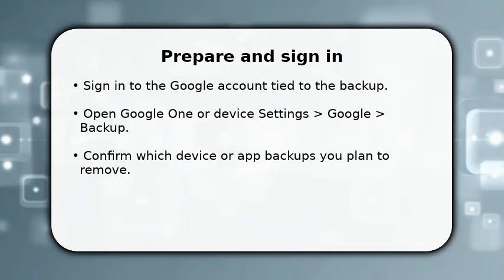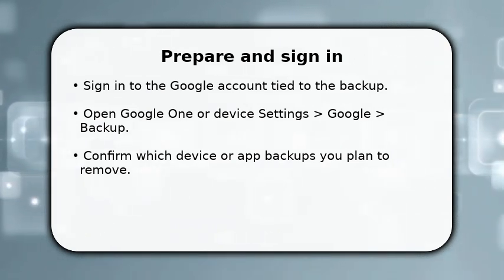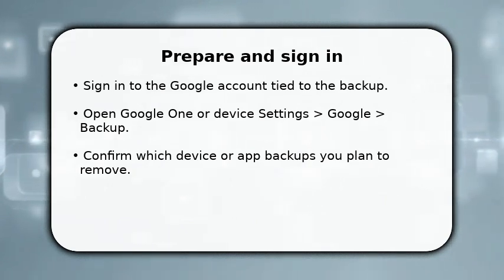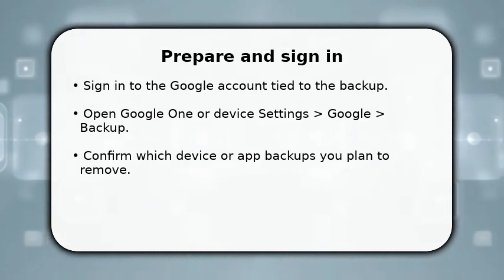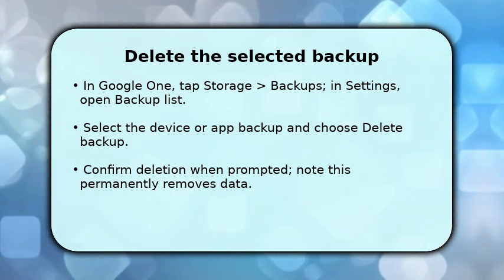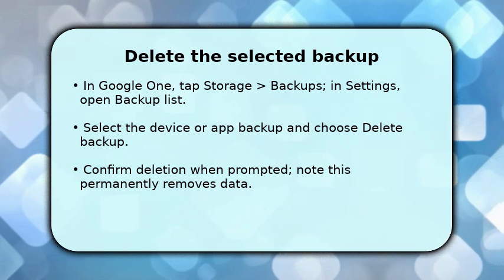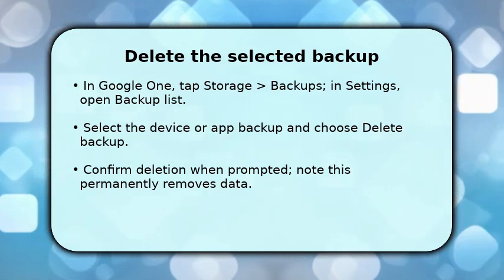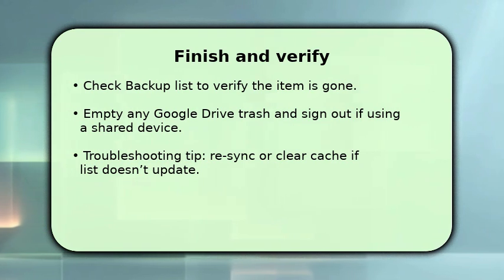How to Delete Your Google Backup - Step by Step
Learn the step-by extricate process of deleting your Google backup. This video guide provides clear instructions to help you manage and remove unwanted data from your cloud storage, ensuring privacy and organization.

delete google backup, how to delete gmail archive, remove files from google drive, google account management, privacy settings on Google Drive, clean up your cloud storage, deleting data from G Suite